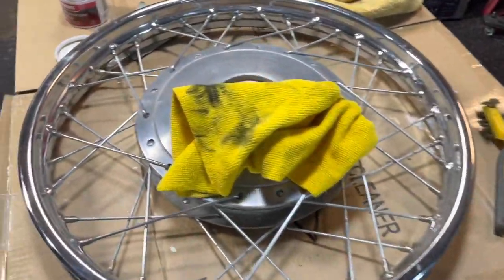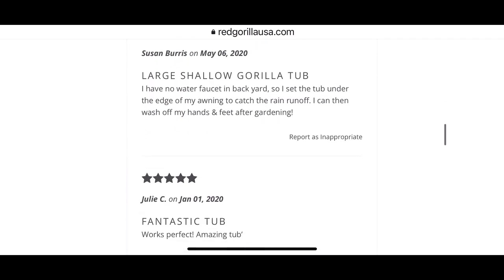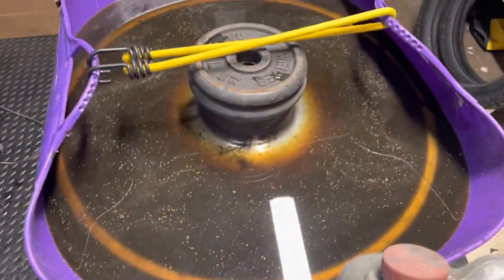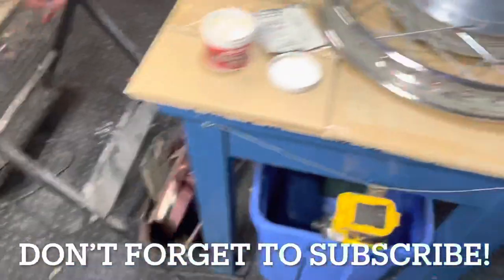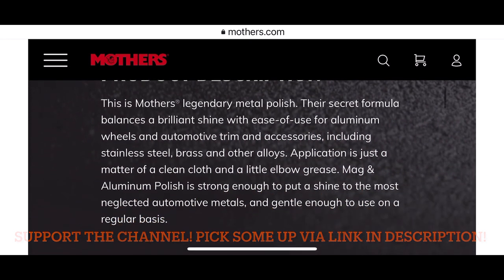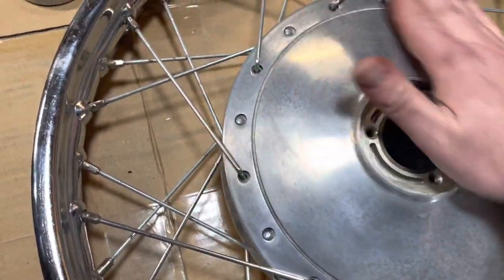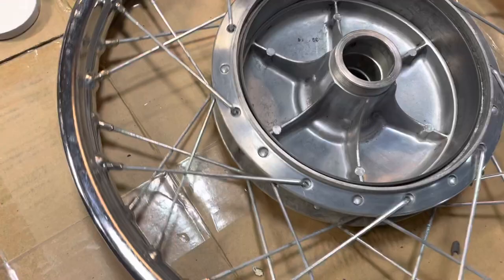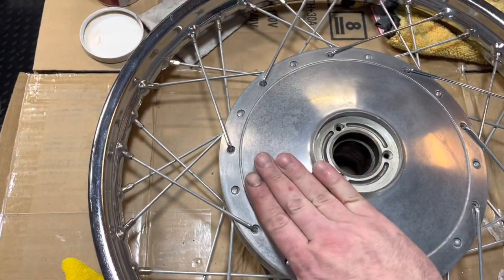Remove Rust & Polish Chrome or Aluminum Wheels Without Disassembly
Here's my process for How To Remove Rust & Polish Chrome & Aluminum Wheels Without Disassembly. This can be a huge budget-saver if your wheels are still in good to excellent shape. Lacing Wheels and truing rims can be an expensive endeavor. You're gonna have to put in the time but if you use Evaporust to do the heavy lifting first you'll have a much better time.

00:00 Introduction to cleaning motorcycle wheels
00:20 Red Gorilla 9.2 Gallon Flexible Tub
01:08 Evaporust Rust Remover for rusted wheel rims
02:45 Mothers Mag & Aluminum Polish on Wheel Spokes

Red Gorilla 9.2 Gallon Tub

The flex buckets are great for carrying needs like job-site tools, landscaping, catering, yard clean up, laundry basket, livestock feeder, trunk organizer, concrete mixing and much more.

100% Phthalate-free LDPE
Safe for pets & kids
Reinforced ribbing for extra-strength
Super-strong comfort grip handles
Bright colors match almost any decor or taste
Frost-proof & UV resistant
Dimensions: 22.4” Dia. x 6.2” Hgt.

Evapo-Rust is a safe, effective and fast-acting rust remover. In addition, it’s easy to use. Simply soak your rusty object in Evapo-Rust for 20 minutes to remove light rust or overnight to remove extremely heavy rust. Evapo-Rust™ will not harm surrounding materials like steel, plastic, rubber or paint. It is a water-based, non-toxic liquid that is environmentally safe to use – no fumes or bad odors. The biodegradable solution requires no special equipment or scrubbing to use and can be safely disposed into sewers and drains. Evapo-Rust has an indefinite shelf life and can be used over and over again until it stops working. Unused portions can even be returned to the bottle for re-use later.

Mothers Mag Polish

This is our legendary metal polish. Mothers secret formula balances a brilliant shine with ease-of-use for aluminum wheels and automotive trim and accessories, including stainless steel, brass and other alloys. Application is just a matter of a clean cloth and a little elbow grease. Mag & Aluminum Polish is strong enough to put a shine to the most neglected automotive metals, and gentle enough to use on a regular basis.

Microfiber Towels